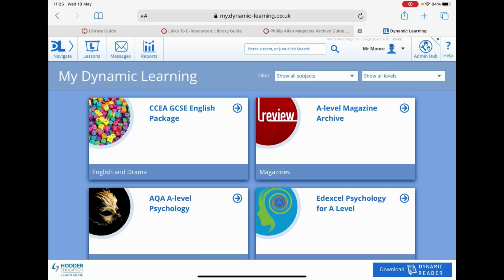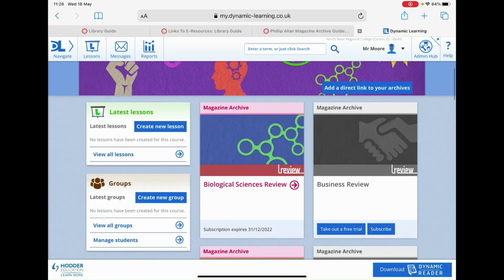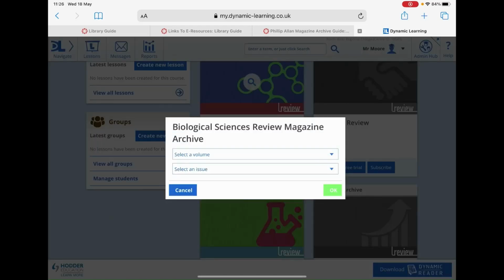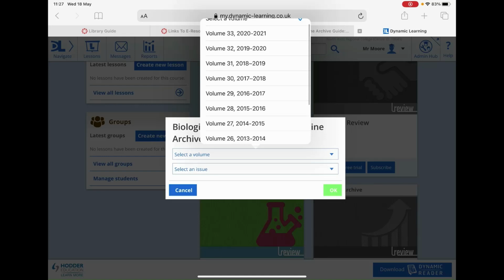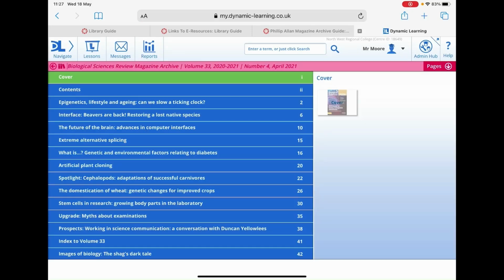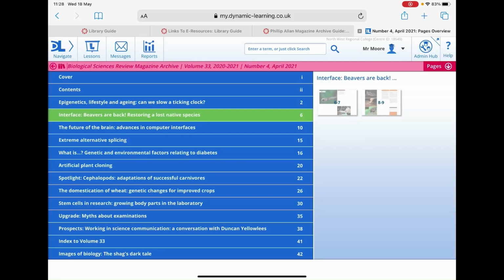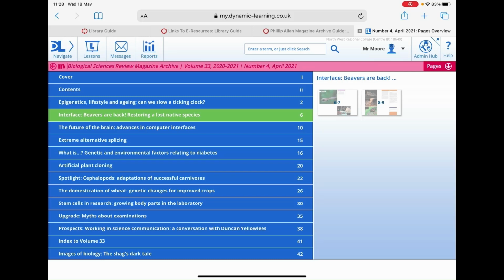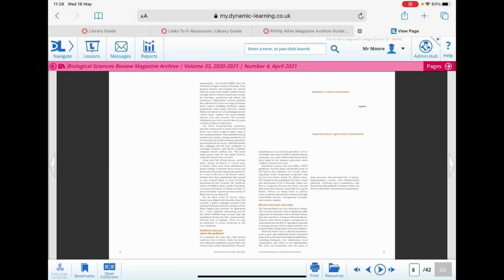Phillip Allan Magazine - How To Navigate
A quick tutorial on how to navigate and search on the Phillip Allan Magazine Archive e-resource.